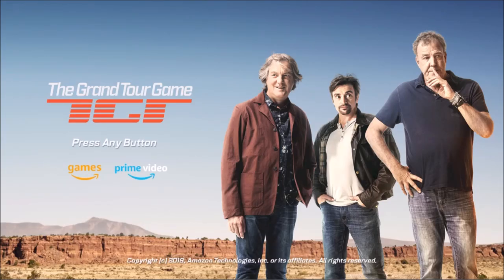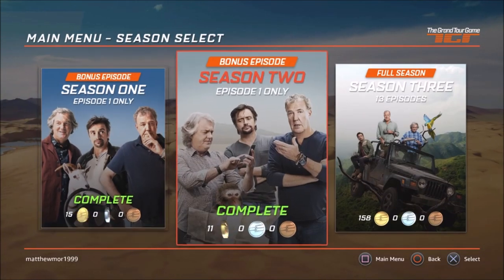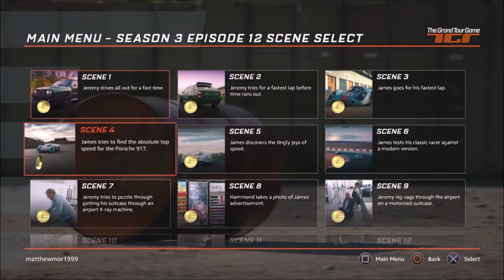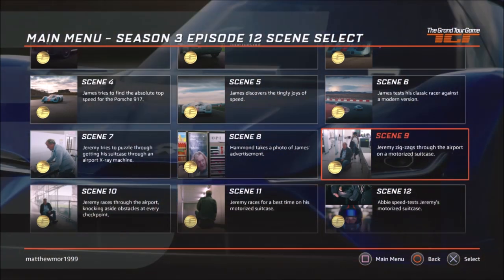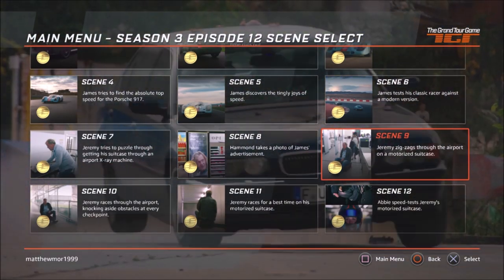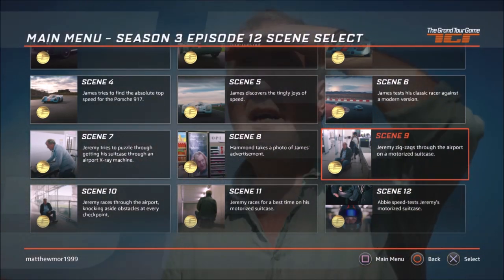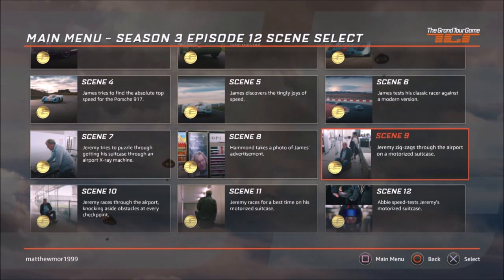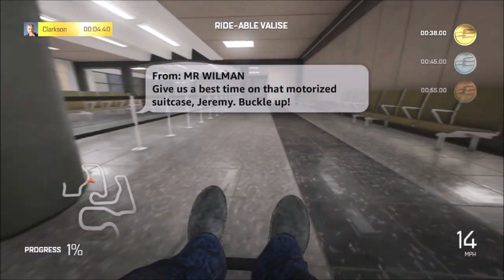The Grand Tour Game - Suit Up Achievement Guide (Grand Tour Game - Suit Up Achievement)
In The Grand Tour Game they're going to update the game on a weekly basis because its directly linked up to the tv show, so as soon as episodes come out in season 3, This is episode 12 called Legends And Luggage

This Trophy is called Suit Up

For that Suit Up achievement you have to go to Episode Legends And Luggage, then to scene 9 then complete the Luggage Track under 00:34:00 or less

The Grand Tour Game - Fast Ride Achievement (Grand Tour Game - Fast Ride Trophy Guide)